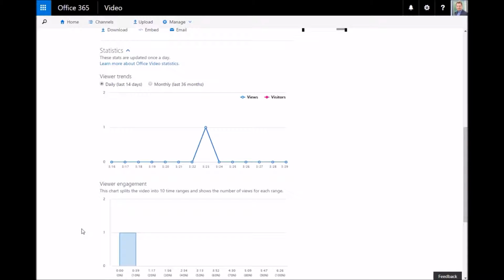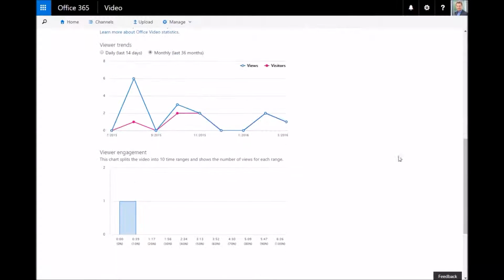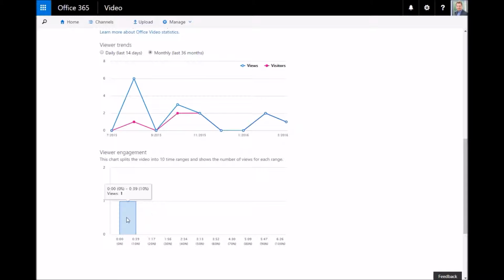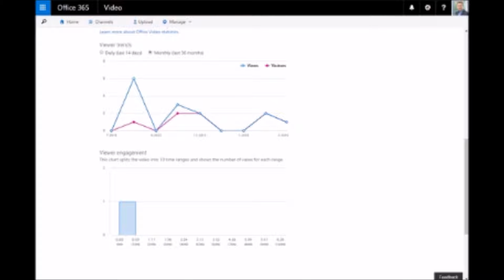View statistics in Office 365 video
Another new feature in Office 365 video is the usage statistics. There are two graphs currently available for the last 14 days or 36 months showing the views, visitors and viewer engagement.